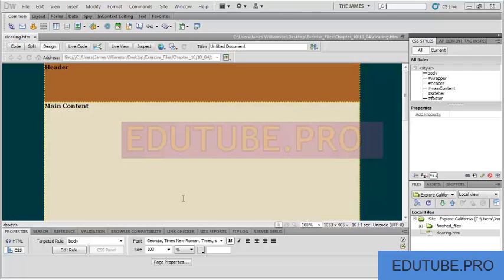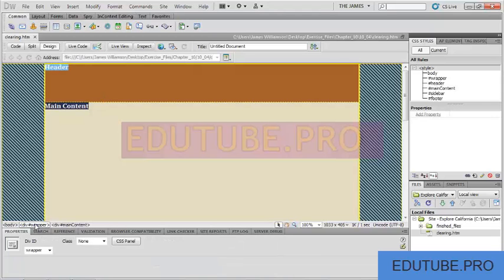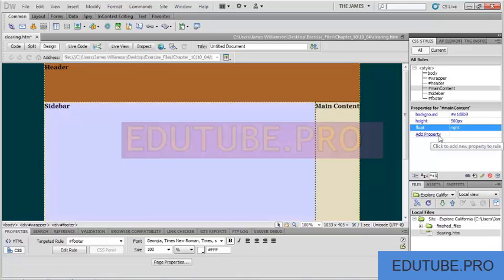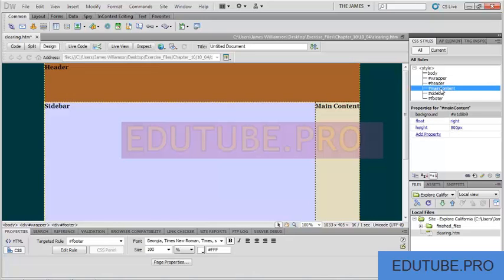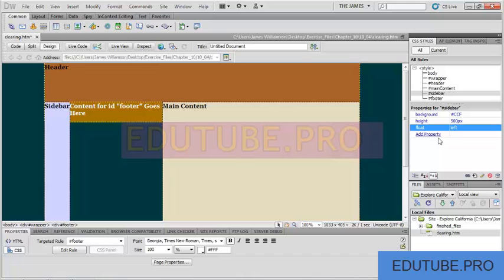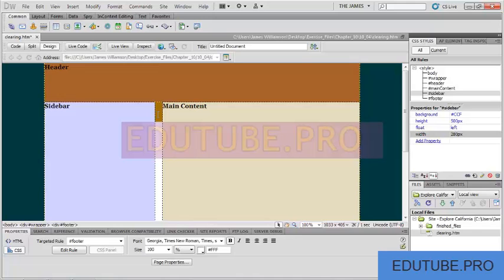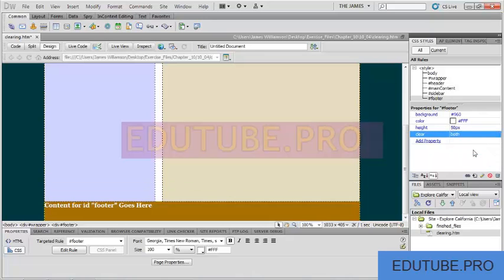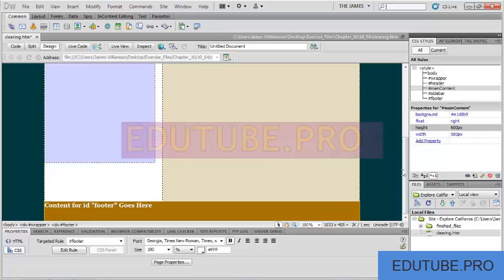Adobe Dreamweaver CS6 Tutotials 10 04